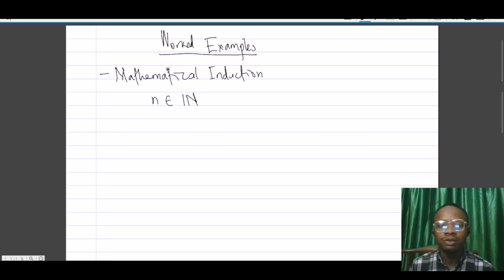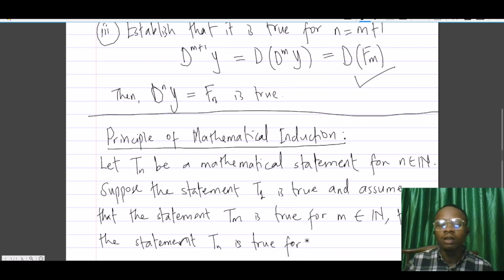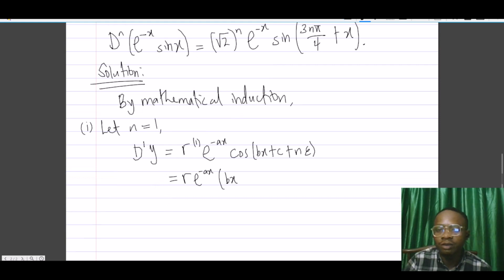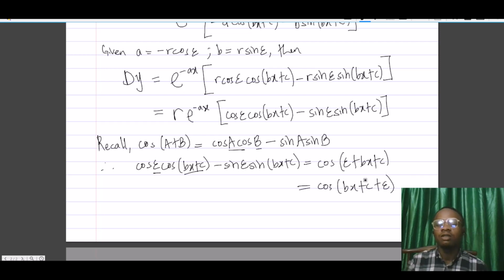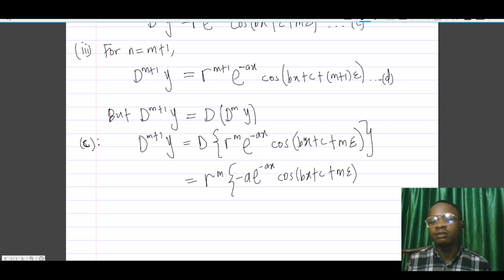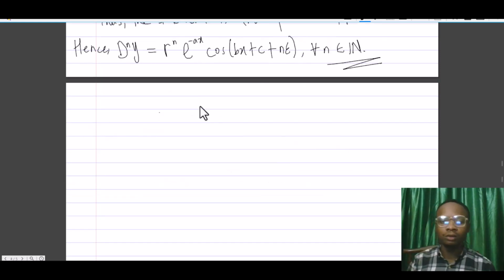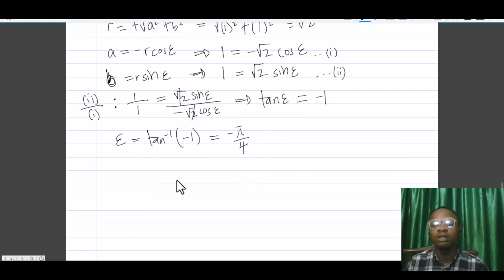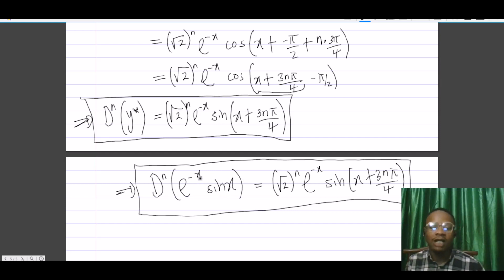Differentiability of functions 1: Worked examples on mathematical induction